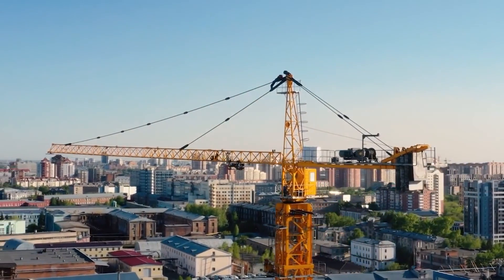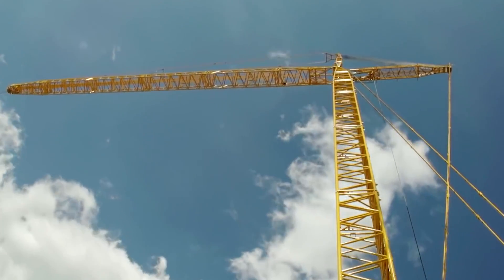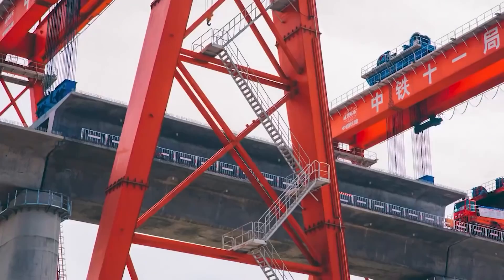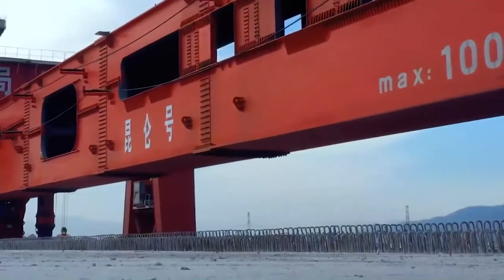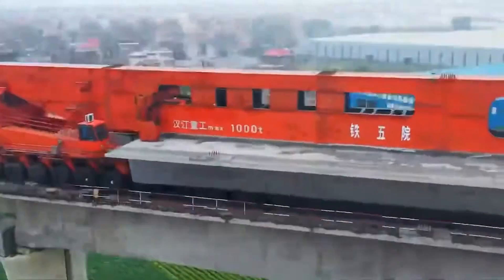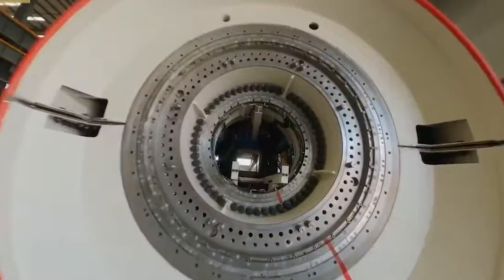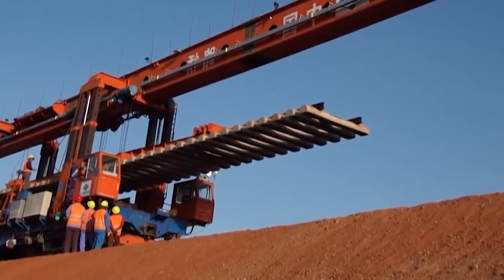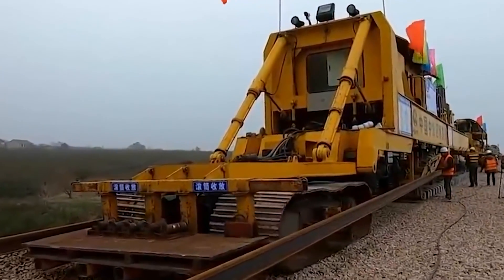The Secret To How China Builds So Fast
✨In this captivating video, we delve into the fascinating world of China's rapid construction and unveil the secrets behind their astonishing speed. Join us as we explore the remarkable techniques and strategies employed by China to build massive infrastructure projects in record time.

Discover how China's meticulous planning, innovative technologies, and efficient execution have propelled them to the forefront of global construction prowess. We'll take you on a visual journey through breathtaking footage, showcasing the jaw-dropping scale and complexity of their construction endeavors.

Uncover the revolutionary construction methods that have enabled China to construct entire cities, airports, bridges, and high-speed rail networks at an unprecedented pace. From pre-fabrication and modular construction to 3D printing and robotics, witness the cutting-edge technologies that have revolutionized the industry.

We'll also delve into China's unique approach to project management and resource allocation, shedding light on the factors that contribute to their remarkable efficiency. Gain insights into the collaboration between government bodies, construction companies, and labor forces that facilitate seamless coordination and swift decision-making.

Prepare to be amazed as we uncover the role of China's vast labor force and their unwavering dedication to completing projects on time. Marvel at the human ingenuity and sheer determination that fuels the construction boom in this dynamic nation.

Whether you're an architecture enthusiast, urban planner, or simply intrigued by China's phenomenal growth, this video offers an unprecedented look into the secrets that power China's remarkable construction speed. Join us on this eye-opening journey and gain a new appreciation for the engineering marvels shaping China's urban landscape.

00:00 Introduction
00:33 SLJ900
01:51 KunLun
03:10 Why KunLun is unique?
04:16 Tunnelling
04:47 CRCHI
05:28 Projects Completed
06:30 CYP500
07:19 Bowknot
08:48 European Competitors
09:29 America Vs. China
10:17 Negative Factors
11:17 Public Sector
11:38 China’s Government
12:30 Critics Argue